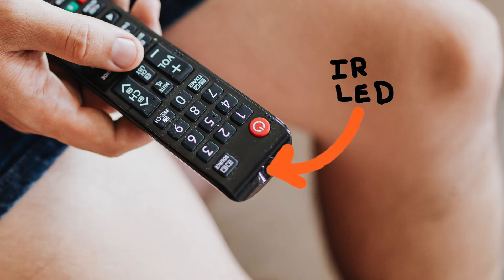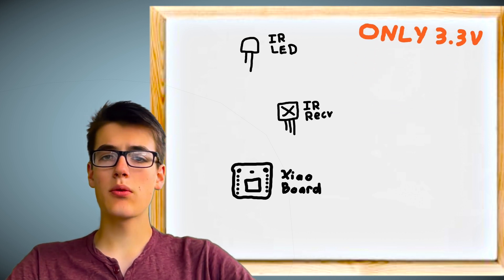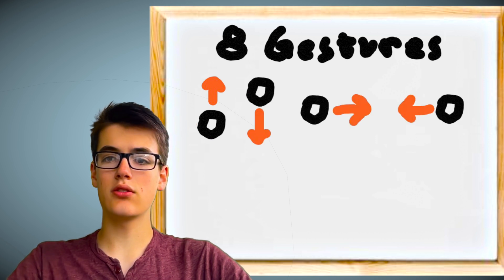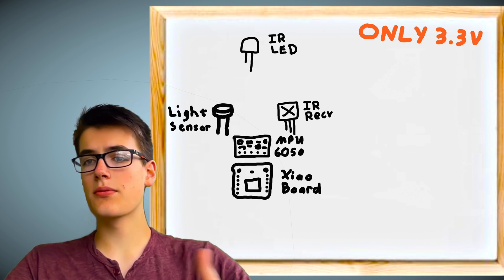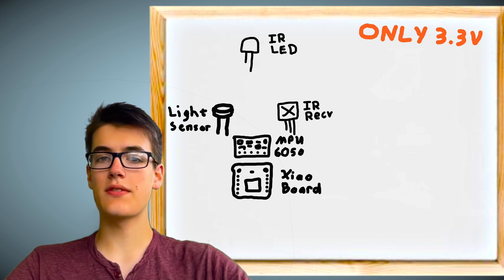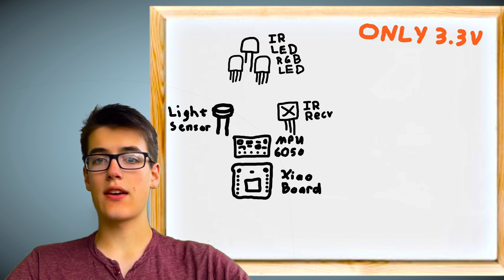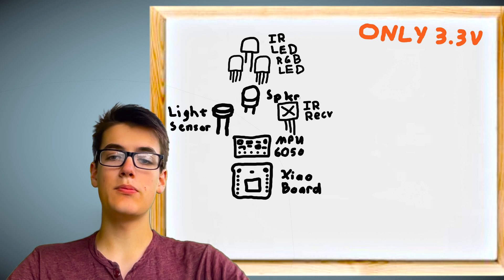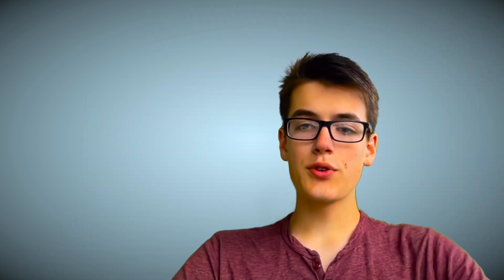① Planning | Building a SONIC SCREWDRIVER from Doctor Who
Let's make a WORKING sonic screwdriver! In this video, we'll be planning out our build and ordering the components! (It's only ~$30!)

 MATERIALS:
Seeeduino Xiao
IR LEDs + Receivers
RGB LEDs
Light Sensor
Passive Buzzer
Battery Case